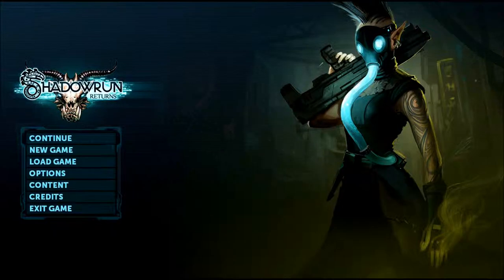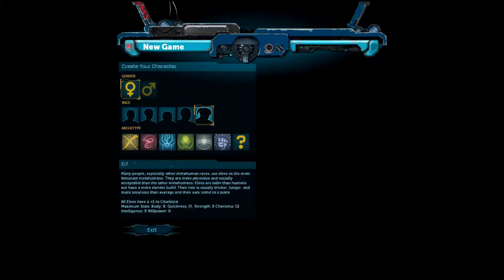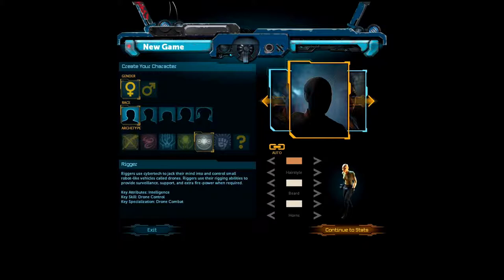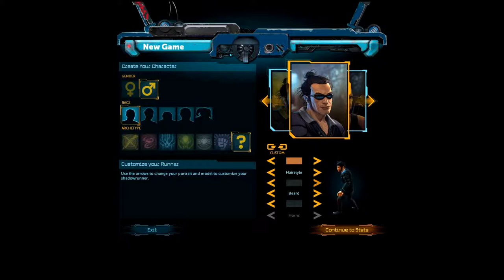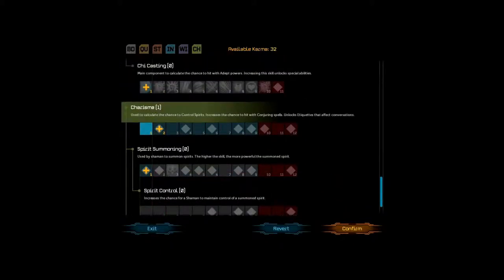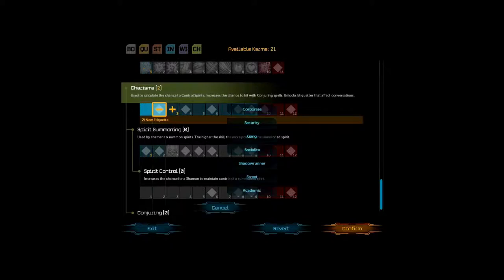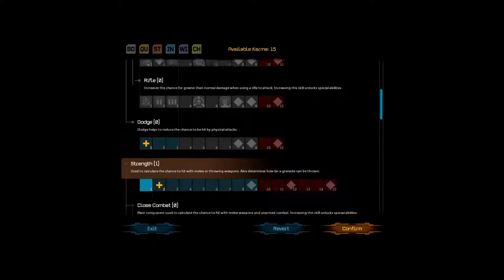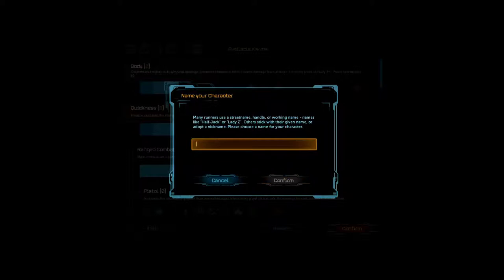Let's Play Shadowrun Returns! Episode 1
John and Nick enter the dark cyberpunk/fantasy world of 2050s Seattle in Let's Play Shadowrun Returns! In this episode, John introduces us to Shadowrun universe and takes us through the character creation process.

Find us at:

John's Twitter: @johnmarkley
Nick's Twitter: @TheNicFlair

Shadowrun Returns Info

Developer:  HareBrained Schemes
Publisher:  HareBrained Schemes
Available On:  PC, Linux, Macintosh, Android, iOS
Genre: Cyberpunk/fantasy RPG
Engine: Unity

Other Notes: Based on the Shadowrun tabletop RPG, originally published by FASA Corporation in 1989. (A moment of silence, please.) Now in 5th Edition, published by Catalyst Game Labs.

Credits:

Creative Director: Jordan Weisman
Executive Producer: Mitch Gitelman
Art Director: Mike McCain
Technical Director: Chris Kohnert